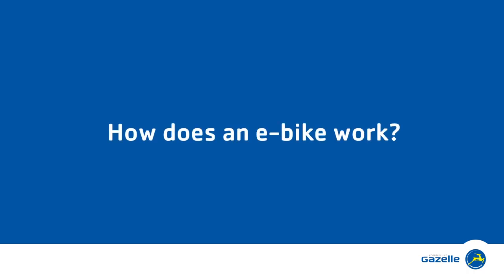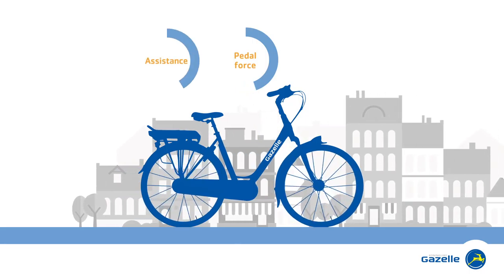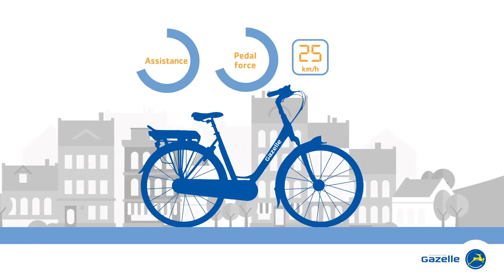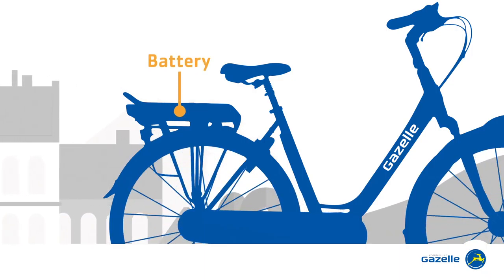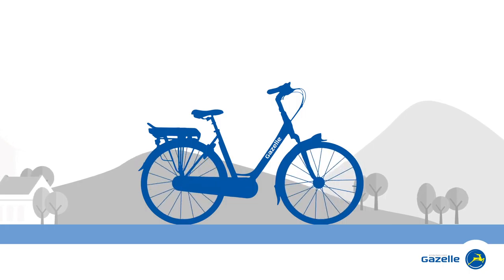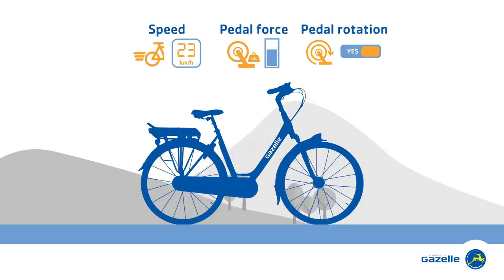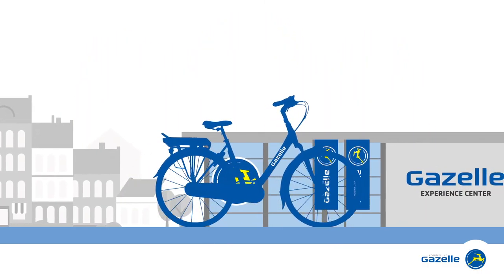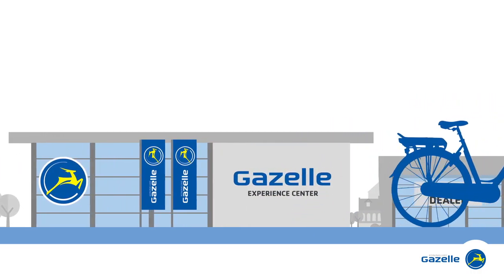Gazelle e-bike - How does an e bike work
An e-bike combines your own effort with the power of an electric motor. This motor assists you up to around 25 km/h. The battery supplies the current for that extra push and is located in the rear carrier. The motor in an e-bike is fitted in the middle of the bike, in the rear wheel or in the front wheel. Smart sensors measure your speed, your pedal force or your pedal rotation and use this information to provide the appropriate electric assistance.

An e-bike is very easy to operate with controls on the handlebar. This is where you select the level of assistance for example. There is also a display on your handlebar with readouts for everything; such as how fast you are going or how far you have already ridden.

Do you like to see for yourself how your e-bike works? Go and have a test ride in your area. Find your dealer here: